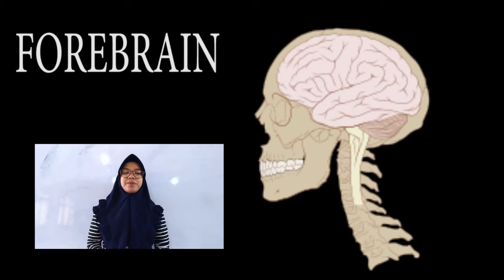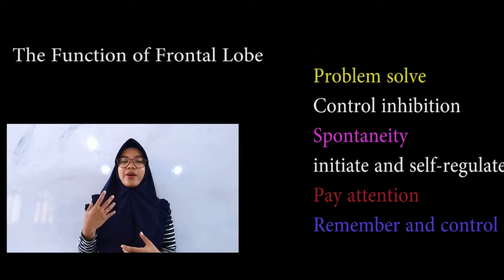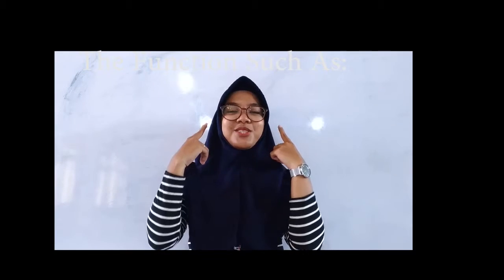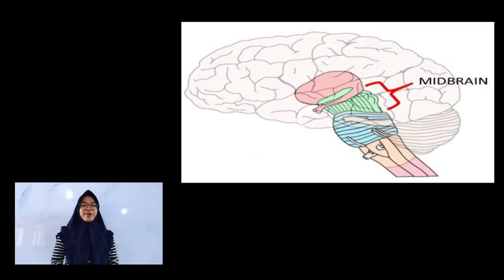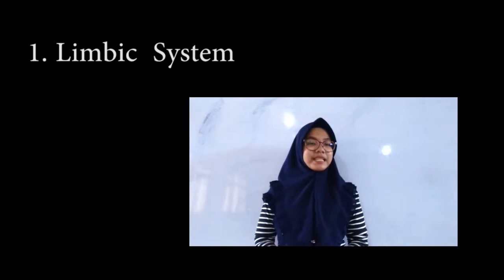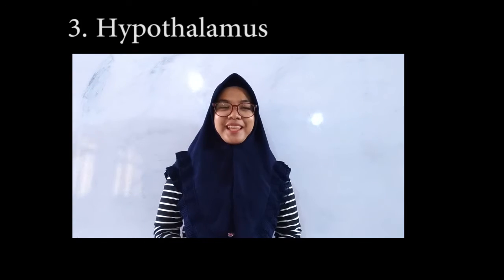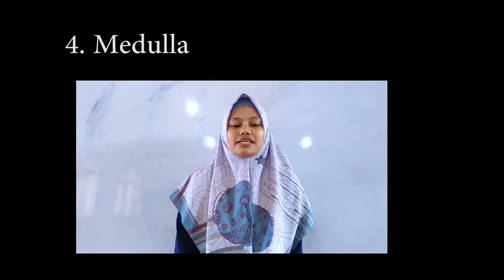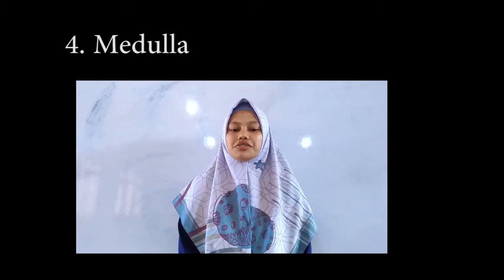brain structure and function